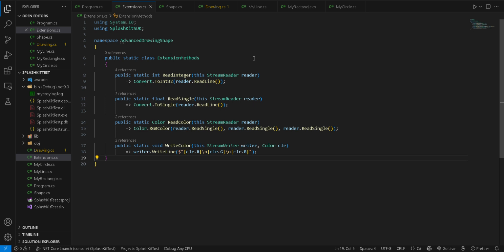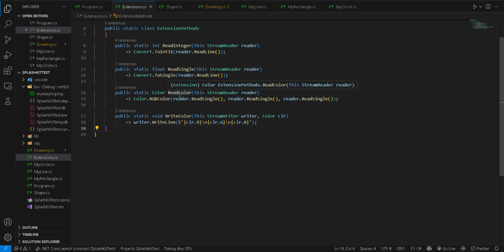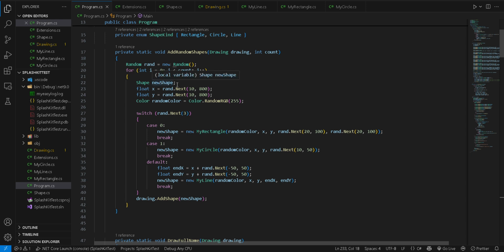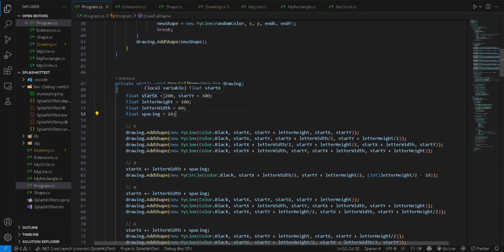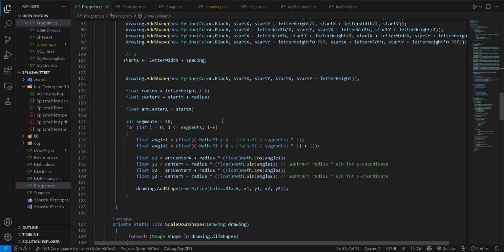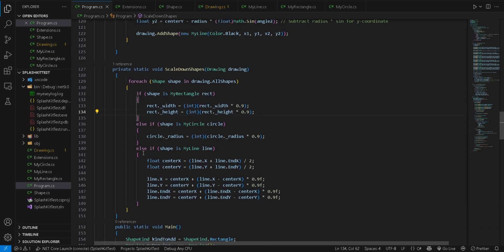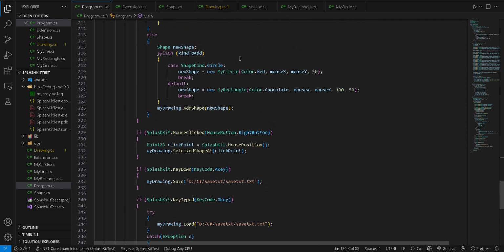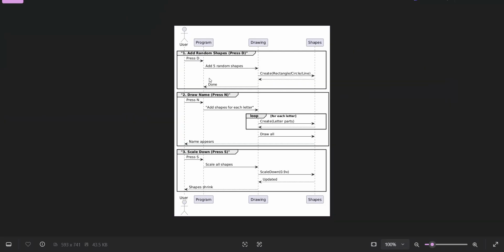COS20007 OOP Option 2 demonstration (Part 2)